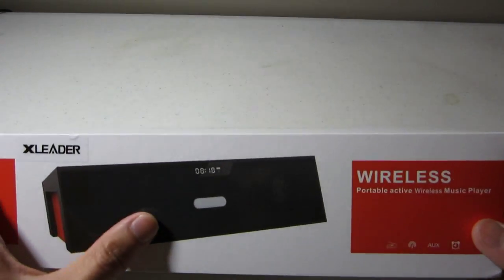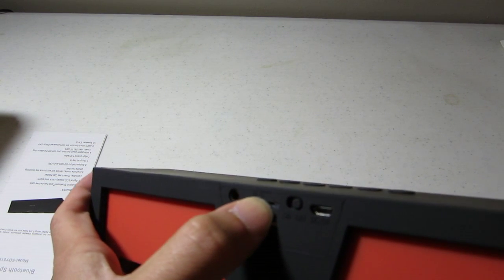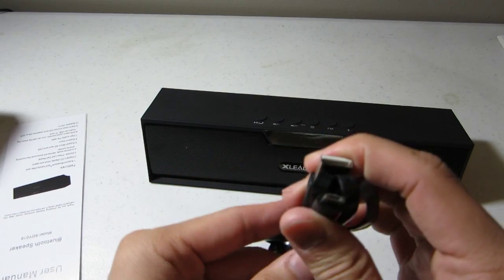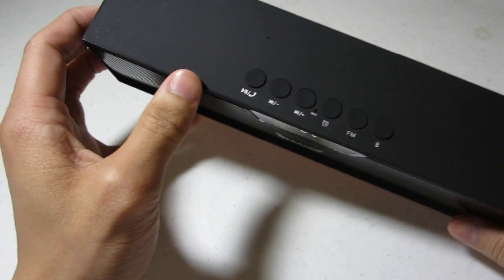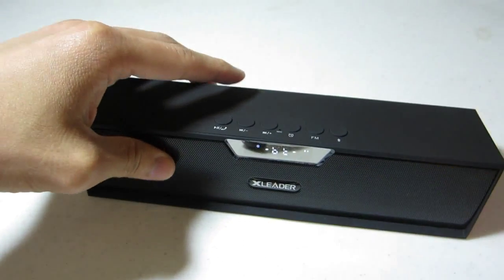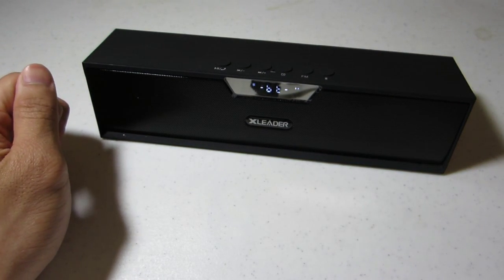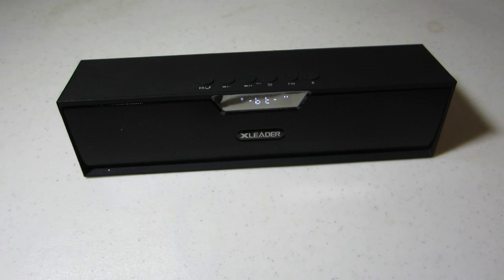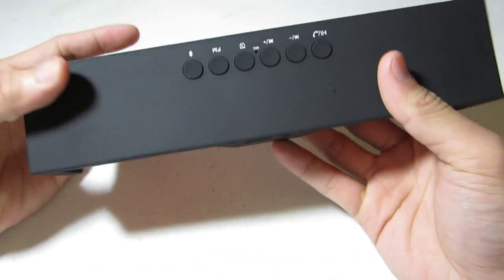Xleader Wireless Bluetooth Speakers with 5W*2 Stereo Sound and Build in 1500mAh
Product review

This speaker is really good. The build quality is great and it looks wonderful as well. It doesn't take up that much room because of its unique shape. The plastic/rubber exterior looks and feel really good as well.

The sound quality is loud, clear, and had has some really good base. It lends itself to good music variety because it has good mids, lows, and highs. The bass on this speaker is nice and works well. Please see my video for some music sampling.